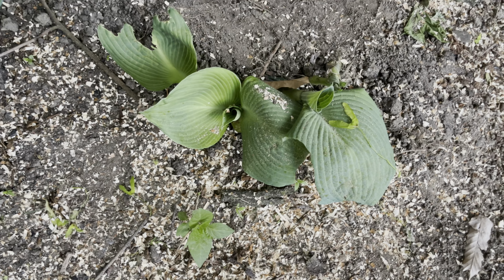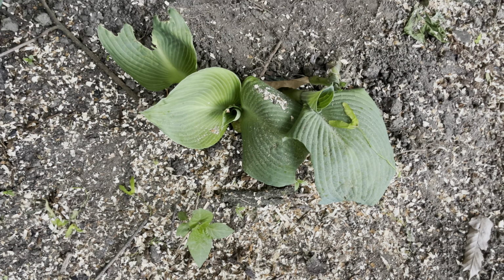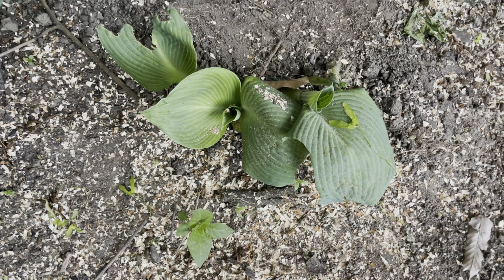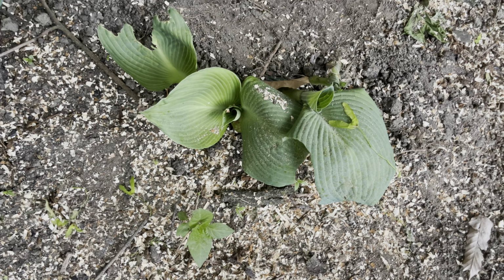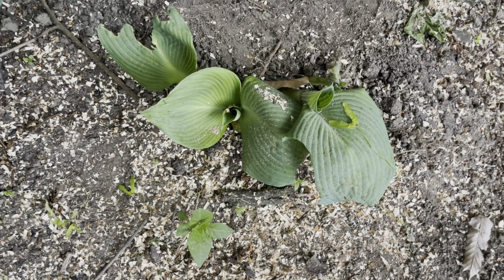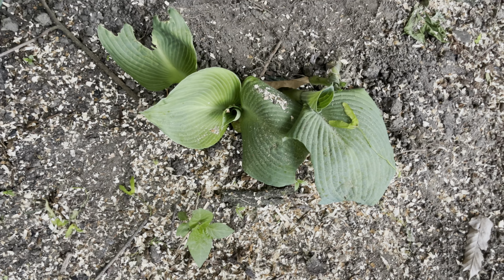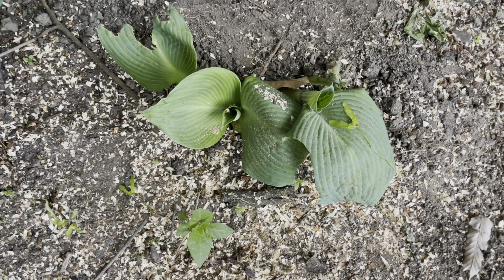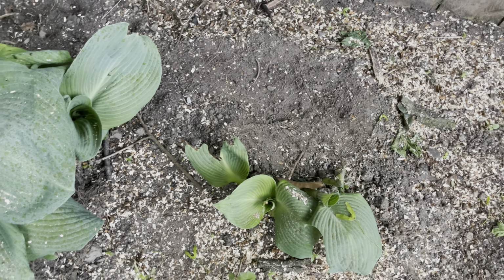Indoor & Outdoor Gardening Updates | Food, Ground Cherry, Flowers & Perennials | Zone 6B Akron Ohio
Taking a look at my indoor plants. Starts for the garden and a ground cherry I'm growing hydroponically. Then looking at what vegetables I have growing outside in the garden beds and in my greenstalks. Also, a quick peek at the lilies, hollyhock and Maximillian sunflowers. Plus hosta, sedum, astilbe starts and a columbine plant. My burgundy broccoli is beginning to form heads and some of my perennials returned.

Snail Mail:
You Grow Row
520 S. Main Street
Suite 2511-RO